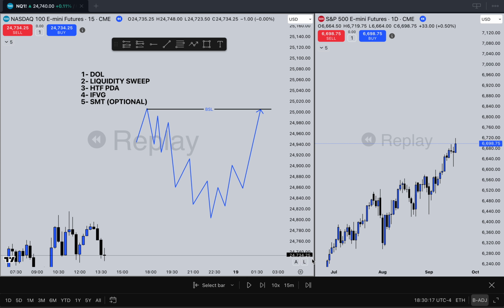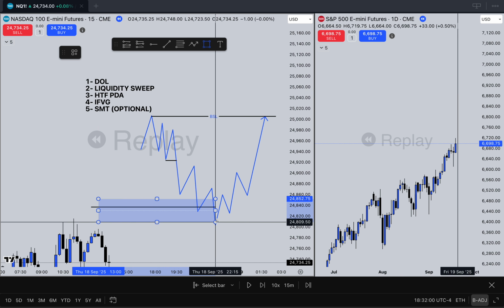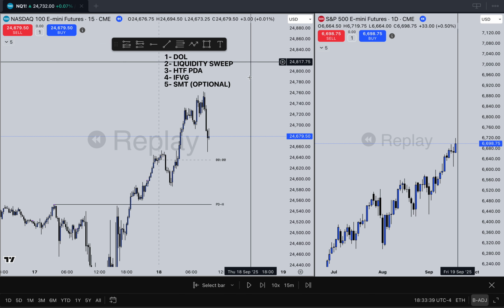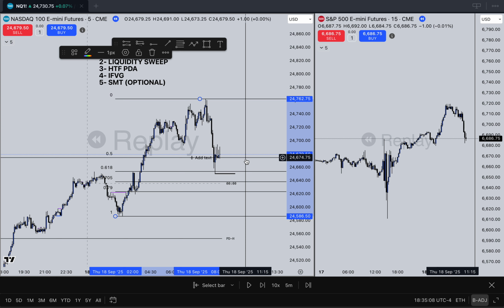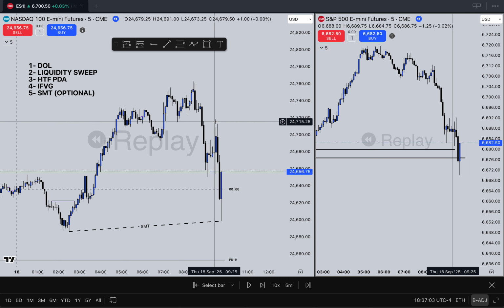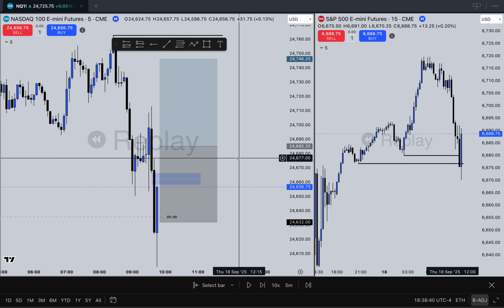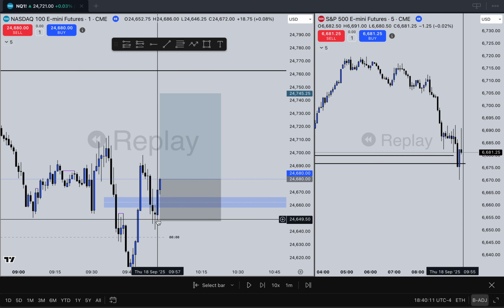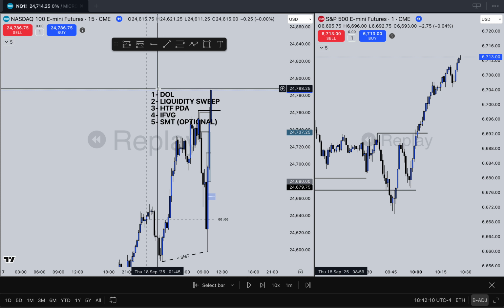The strategy that turned me profitable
My simple strategy, explained, and how to apply it in the live markets.